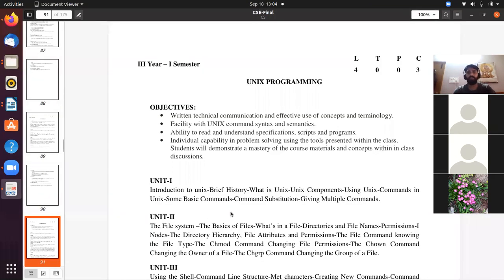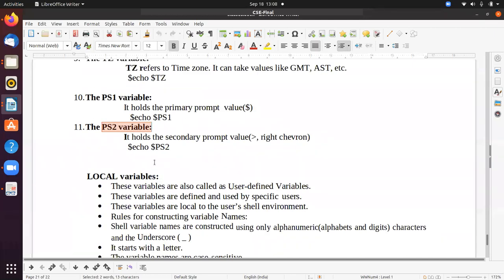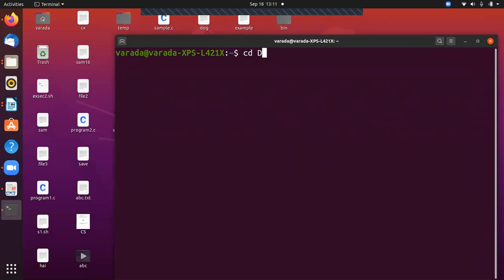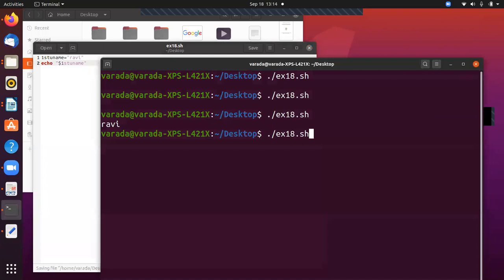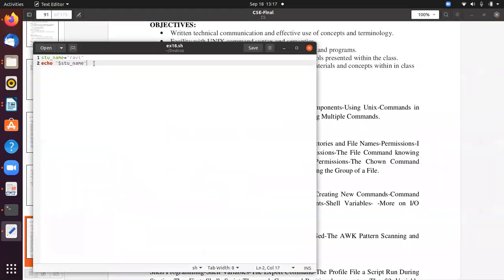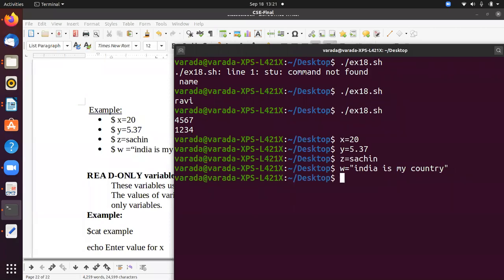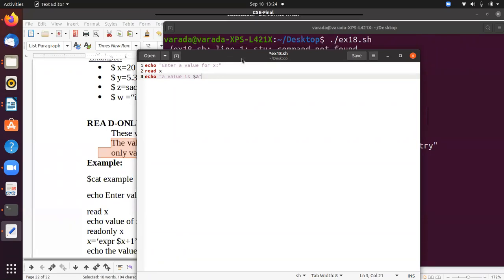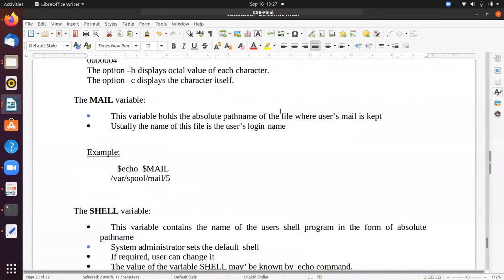Local Variables & Readonly Variables(Shell Variables)18-09-2020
UNIT-III
Using the Shell-Command Line Structure-Met characters-Creating New Commands-Command
Arguments and Parameters-Program Output as Arguments-Shell Variables- -More on I/O
Redirection-Looping in Shell Programs.